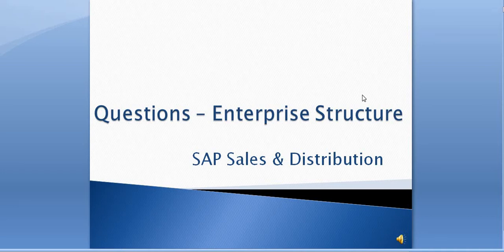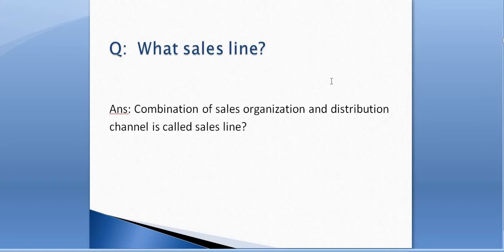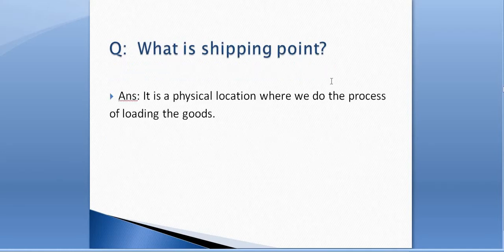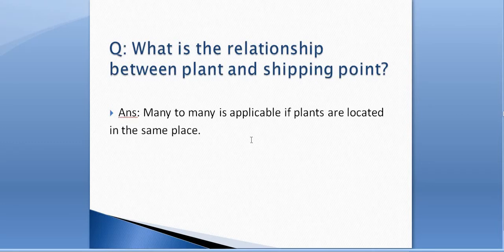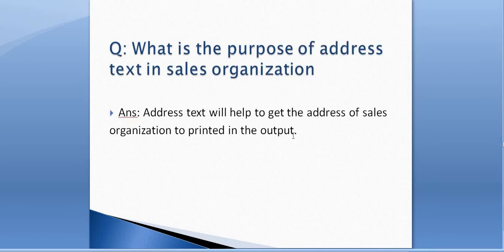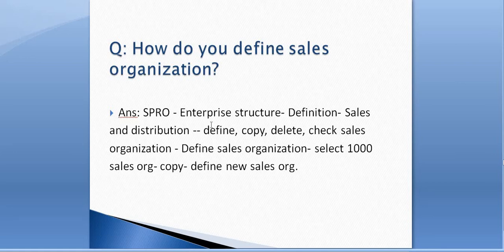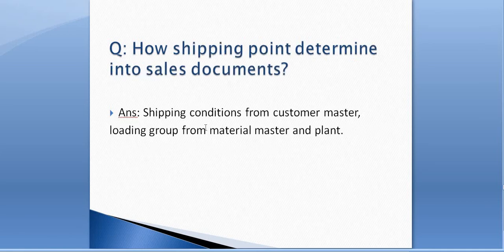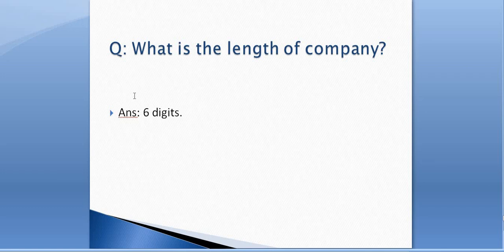Questions & Answers on Enterprise Structure - SAP Sales & Distribution (SD)